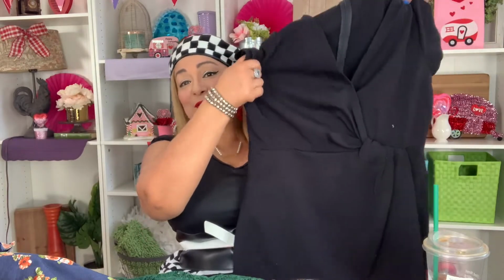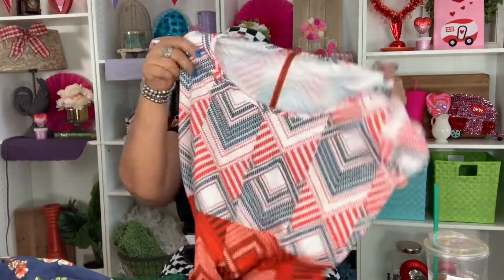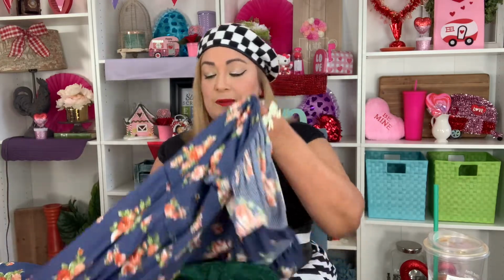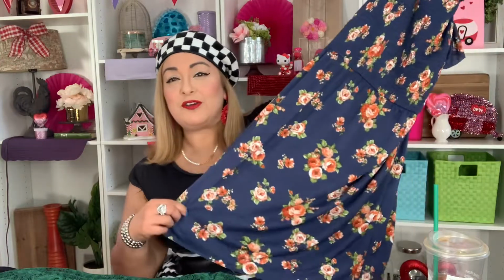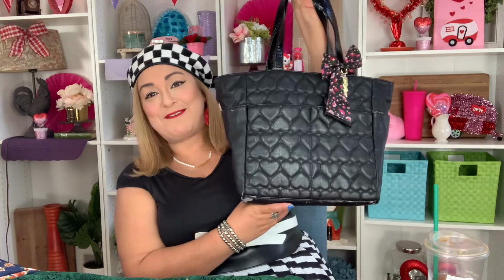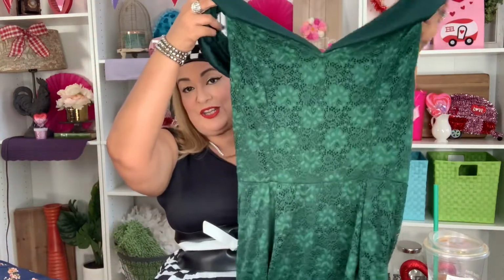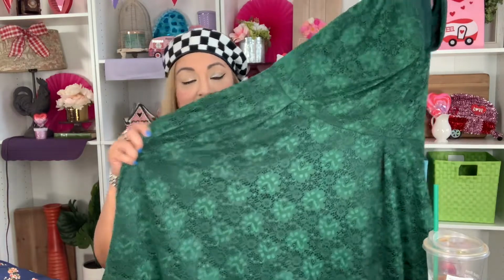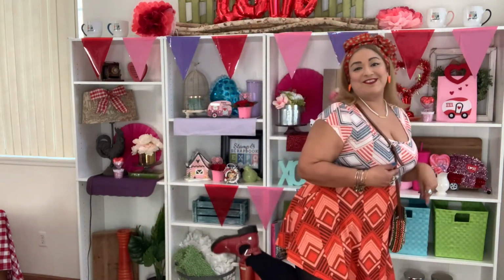Tuesday Thrift Haul and how I styled it all 👗🕶👗